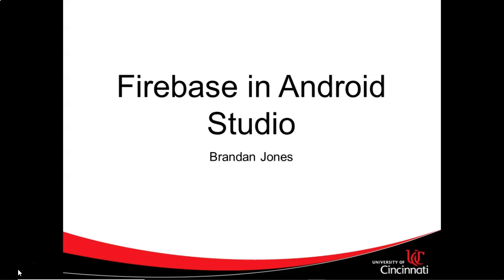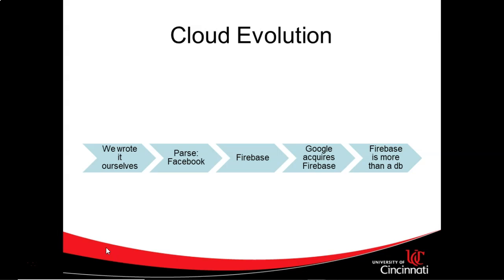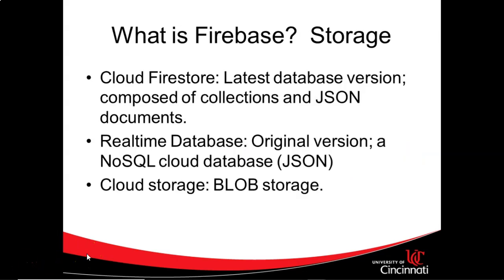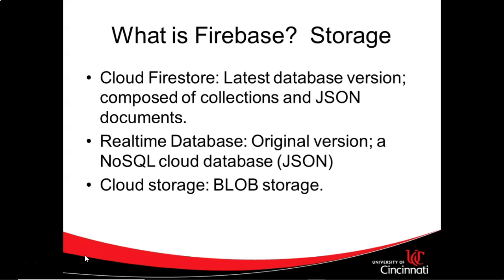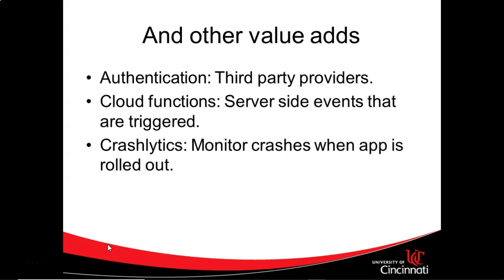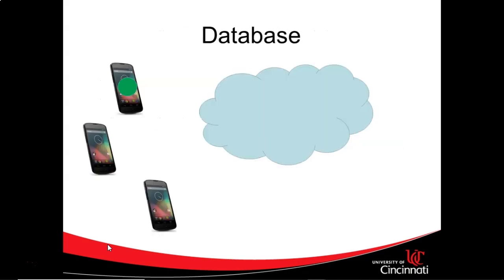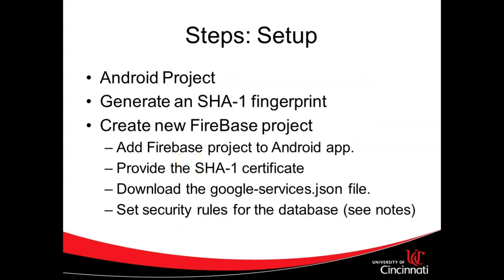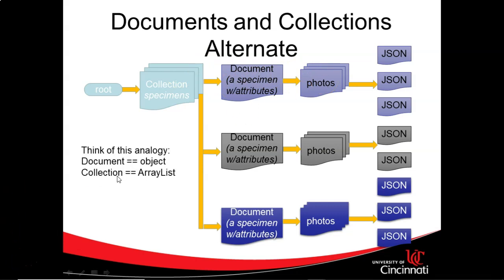Overview of Firebase Database and other features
An overview of firebase and its features.  We describe the history of Firebase, the difference between Firebase Cloud Firestore and Firebase Database, how we can use Authentication, and several other features.  We also discuss a history of Firebase.This video is part of a playlist, available